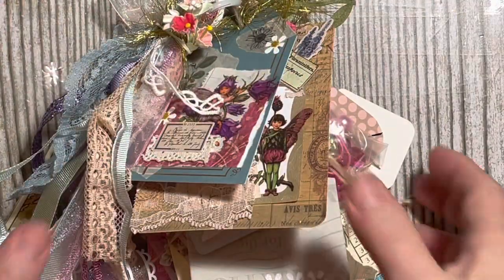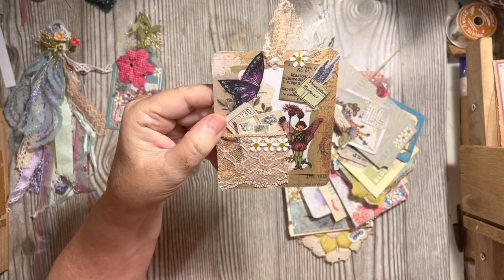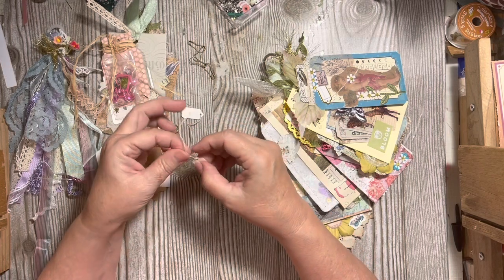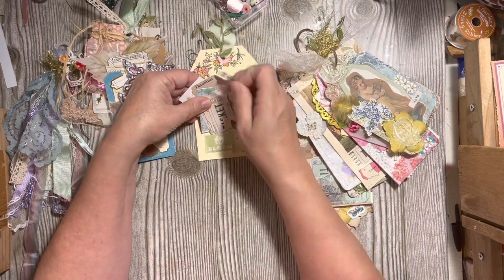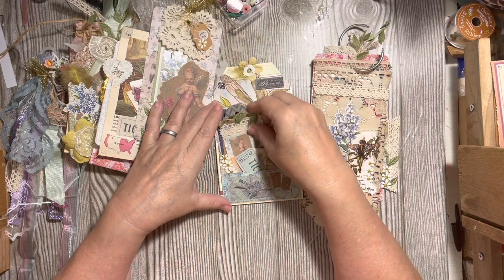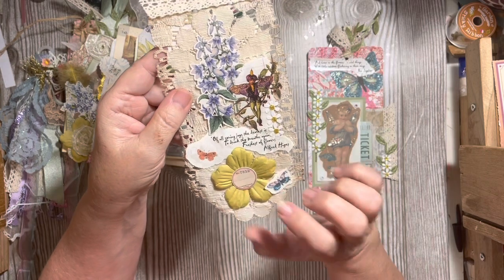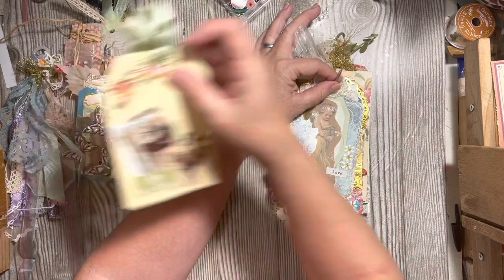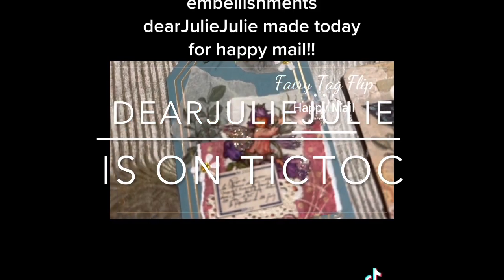Fairy Tag embellishments flip through: 4:30am flip xtra video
More challenge  video links here:

Part 3 of challenge  here minichallengeinthechallenge10.1

Minichallengeinthechallenge10.2:
Minichallengeinthechallenge10.3
Minichallengeinthechallenge 10.4
Minichallengeinthechallenge10.5

🌸🙋‍♀️DIY YouTube channel